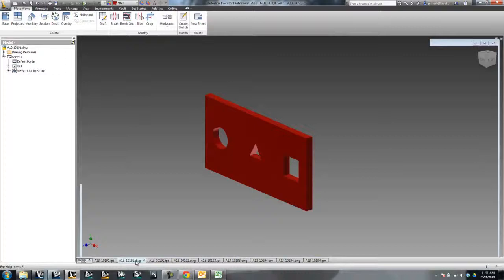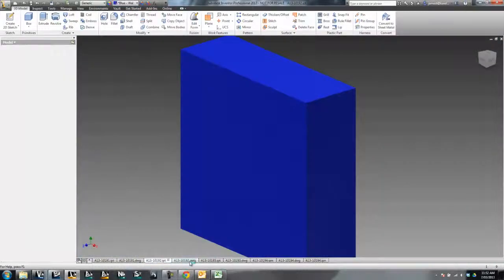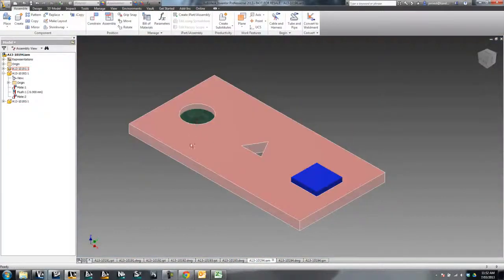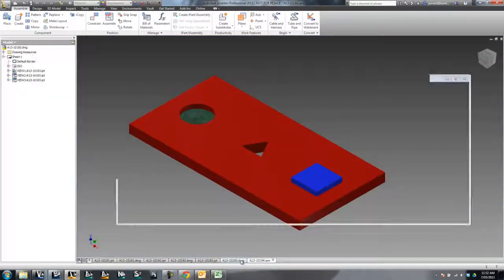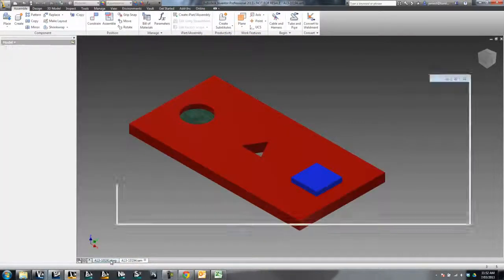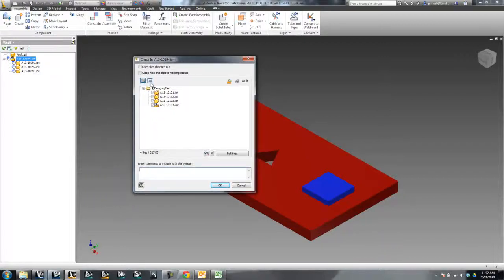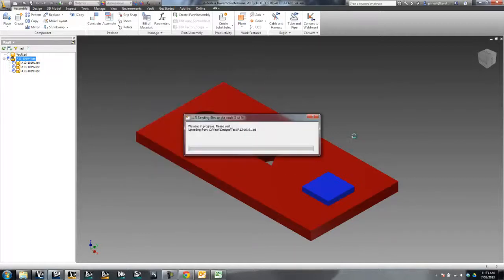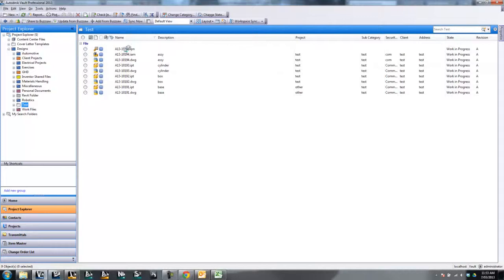Autodesk Vault - Check-in Related Files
How to use the check in related files tool in vault 2013 and what it can do